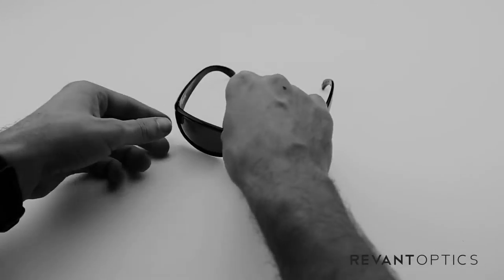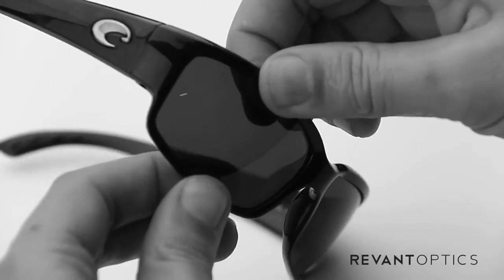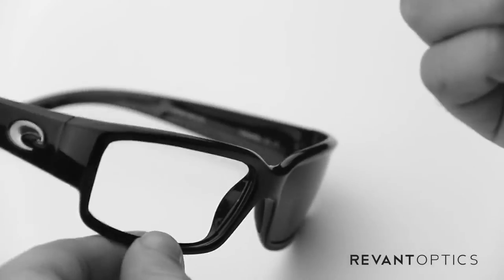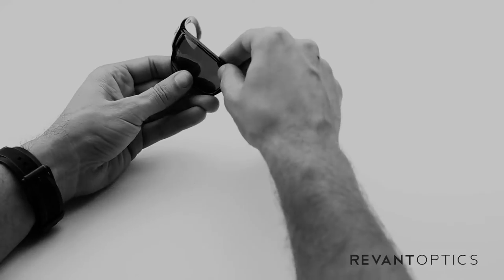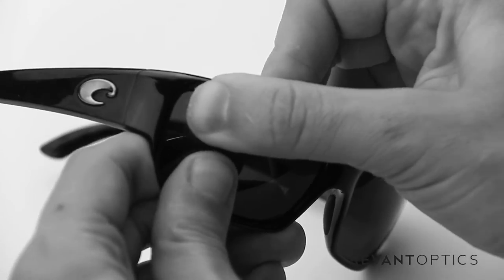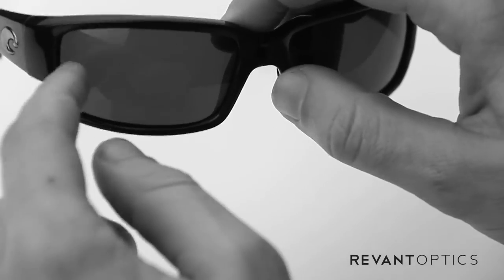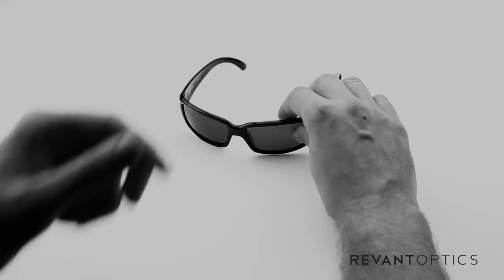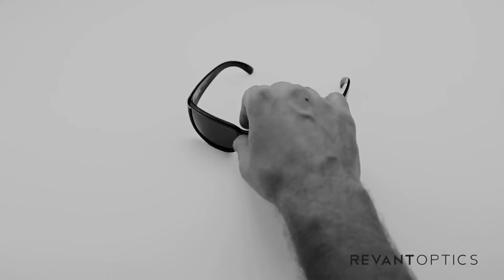Costa Caballito Lens Replacement & Installation Instructions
STRESS-FREE LENS REPLACEMENT & INSTALLATION. How to easily remove and install replacement lenses in the Costa Caballito frames.